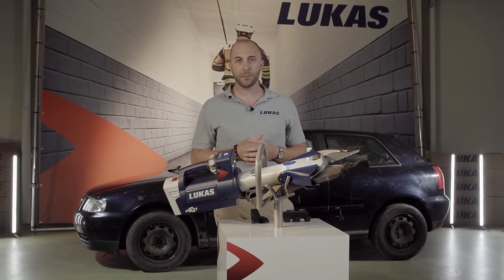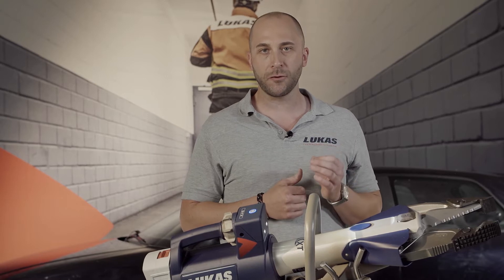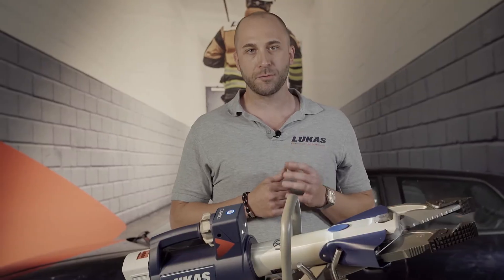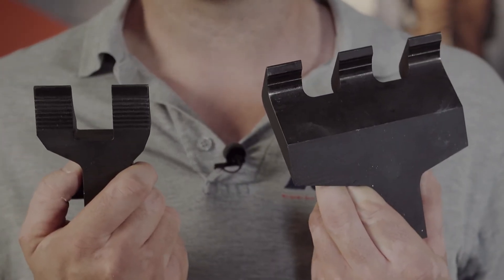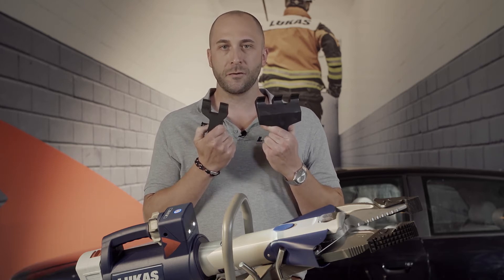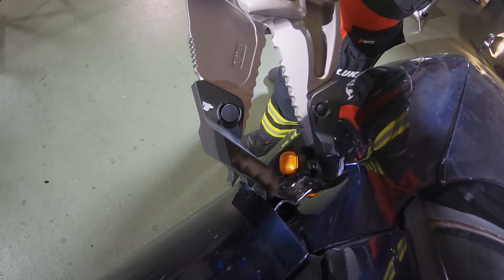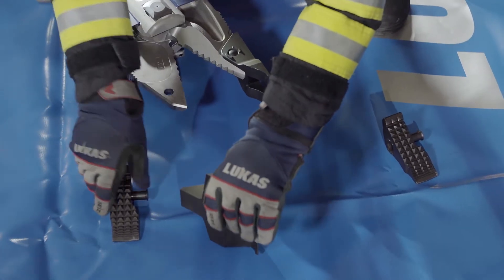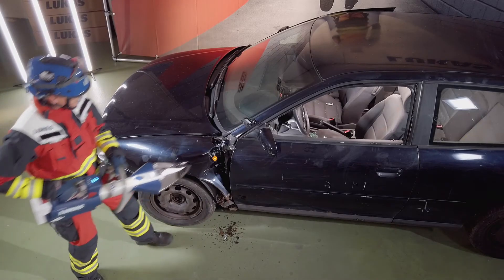LUKAS PRODUCT CASES - Swiss Knife of Rescue tools: SC 358 eWXT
Our most innovative and best in class product features described in a nutshell…Please join our product manager Daniel Engelhardt, for experiencing the LUKAS Superiority in a series of 5 straight to the point product cases.
Today: the Swiss Knife of Rescue tools - our SC 358 eWXT becoming even more versatile.